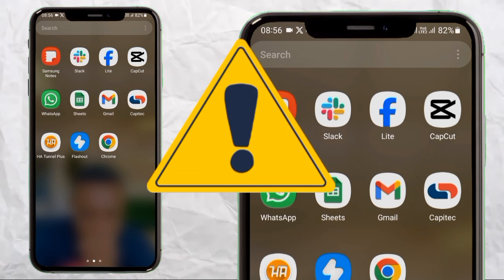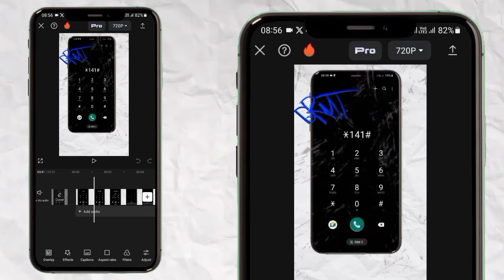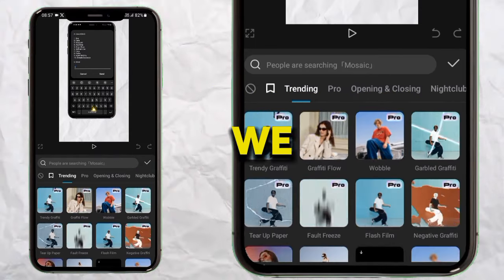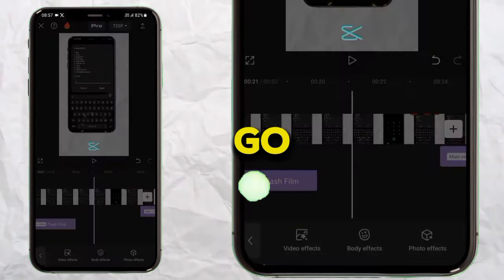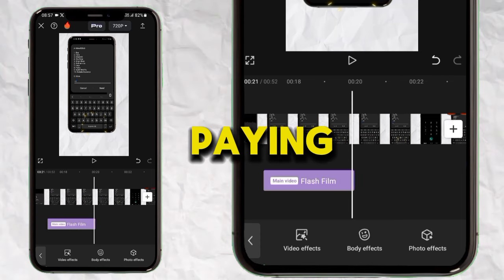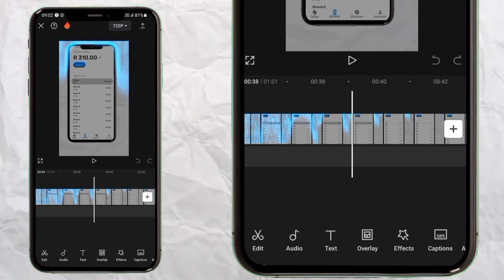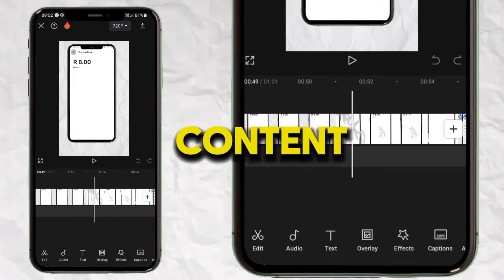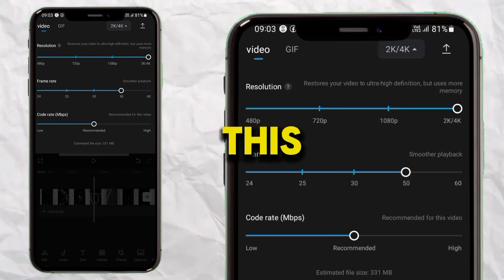How To Get capcut pro for FREE 2024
Code : CPA_005WNT905J

🔴 FREE AIRTIME IS BACK 🔴
Join & invite 10 friends to get 🆓 R10 airtime. 📲

Sign up to Canva.
If you ever need to create a graphic, poster, invitation, logo, presentation or anything that looks good – give Canva a go.
    •    It’s free!
    •    Easy to use - simply drag and drop.
    •    2,000,000+ templates.